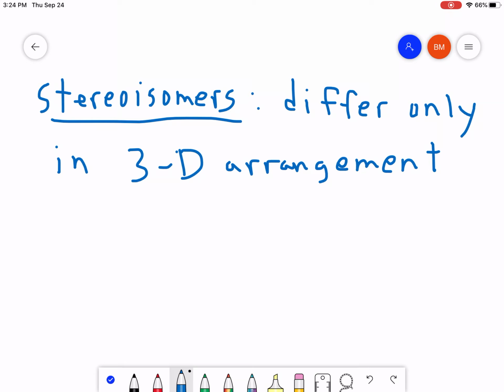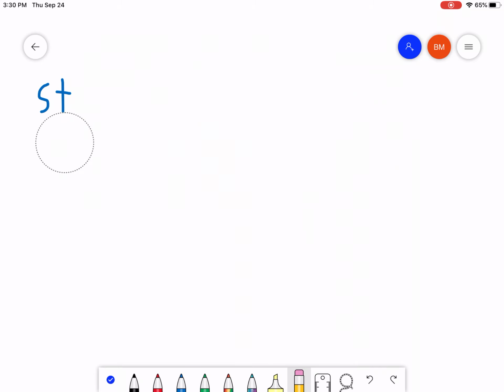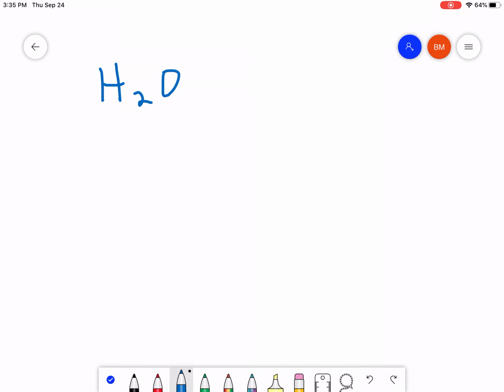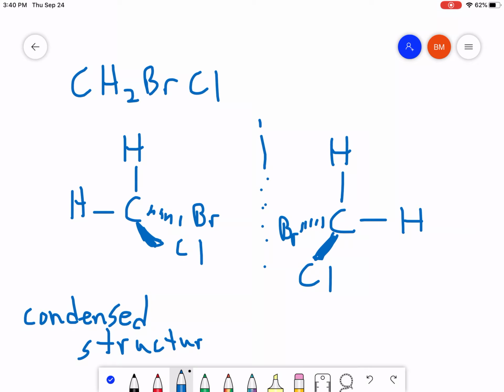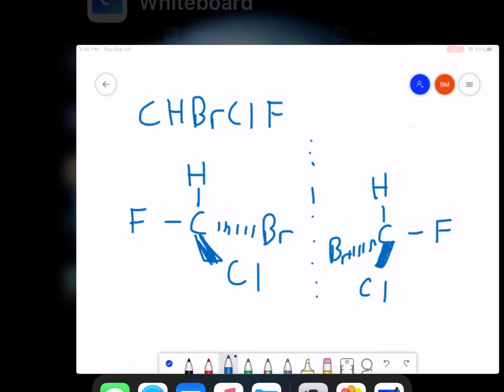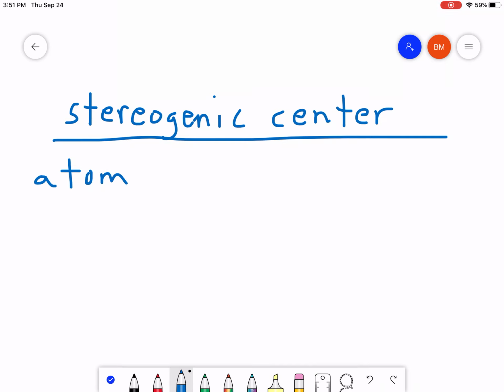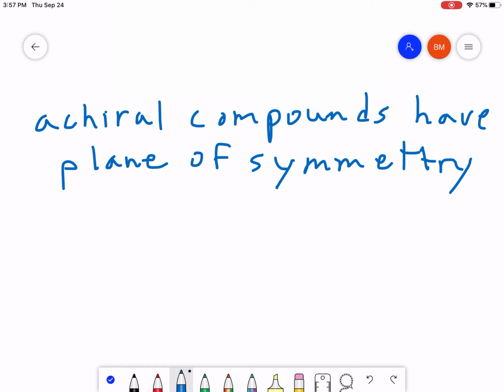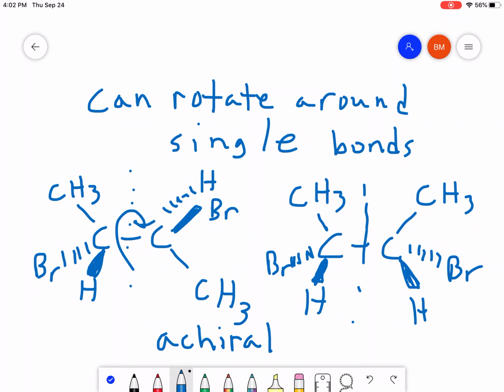OChem video 15 chirality